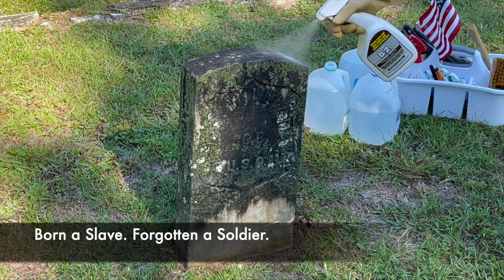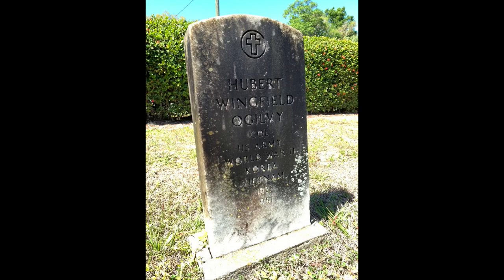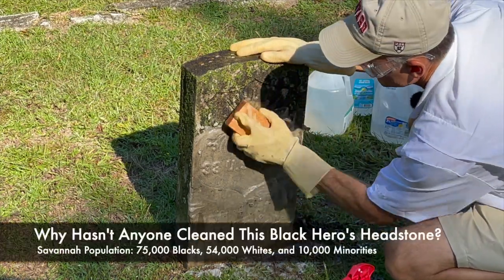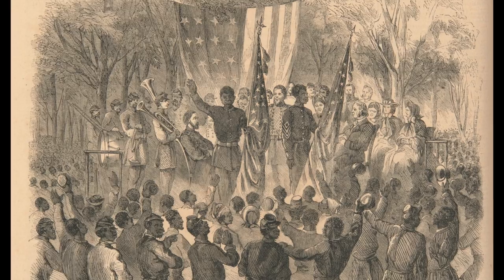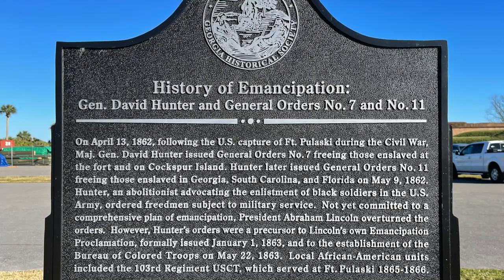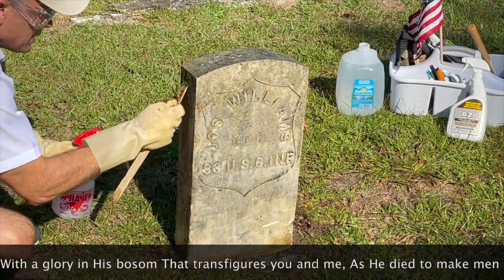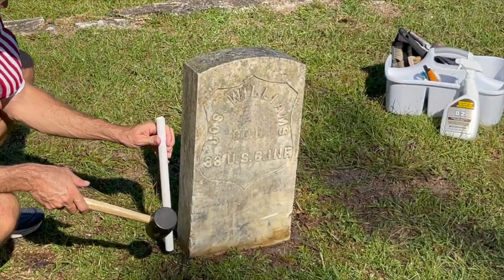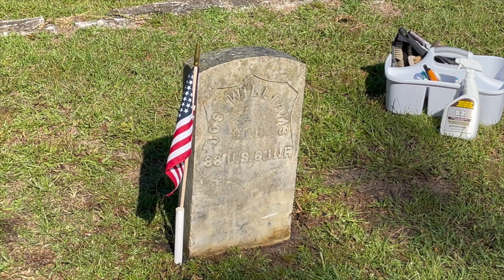Black History Forgotten Civil War Soldier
Black History Born a Slave Forgotten a Soldier Joseph Williams enlisted in the 1st South Carolina Volunteers at Beaufort, SC, the first black men organized as a regiment to fight for freedom in the Civil War 9 May 1862. Trae Zipperer Founder of the veteran headstone cleaning movement By Memorial Day discovered the incredible of Joseph Williams’ fight for freedom included Harriet Tubman, Clara Barton, Susie King Taylor, Colonel Robert Gould Shaw, 54th Massachusetts Volunteer Infantry Regiment, the movie GLORY, Colonel Thomas Wentworth Higginson, the book Army Life in a Black Regiment, abolitionist John Brown, John Brown backers the Secret Six, Fort Wagner, Fort Gregg, Abraham Lincoln, the Emancipation Proclamation, Fort Pulaski, and Major General David Hunter.

Trae Zipperer, Founder of By Memorial Day, Honor Your DNA, and VeteranGraves.com found the veteran headstone of Joseph Williams leaning and covered with biological filth while scouting Laurel Grove Cemetery South in Savannah, GA. 1st South Carolina Volunteers was later accepted into the Union Army as the 33rd United States Colored Infantry. The icon white marble veteran headstone was so dirty the bas relief letters were difficult to determine without touching their shapes. In the center, the letters C O  D for “Company D” stood out to Trae as GOD.

Trae Zipperer used cleaning agent D/2 Biological Solution, a Magnolia Brush Company Model 179-T natural Tampico bristle brush made from the fibers of the agave plant, wooden paint stir sticks, tooth brushes, and water to remove decades of accumulated biological growth, dirt, grime, and filth to honor a man worthy of such care. To learn everything you need to know about how to properly clean a veteran headstone, visit ByMemorialDay.com.

Register as a Volunteer at VeteranGraves.com where patriotic people will work together to document every veteran’s story in fine military detail.